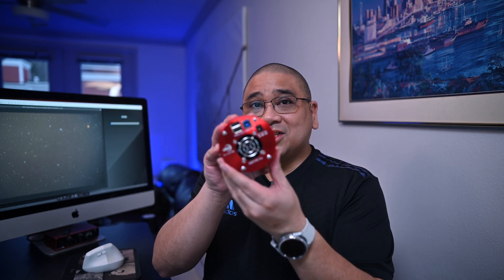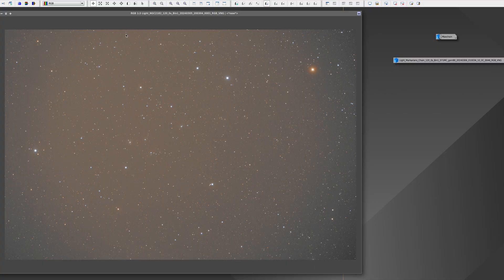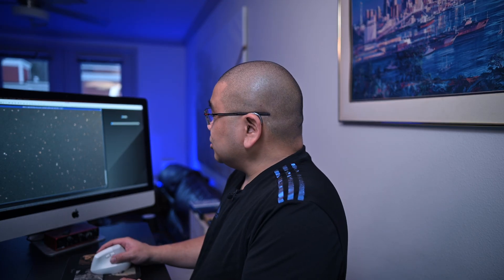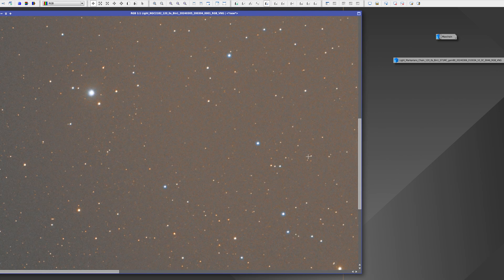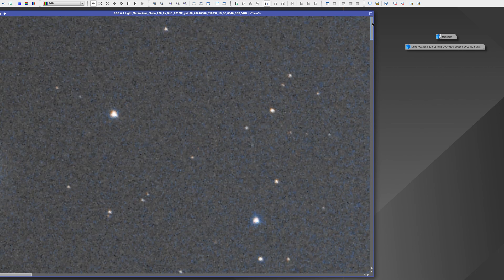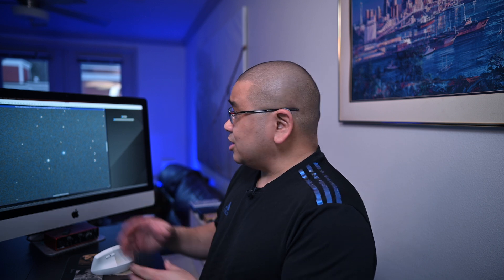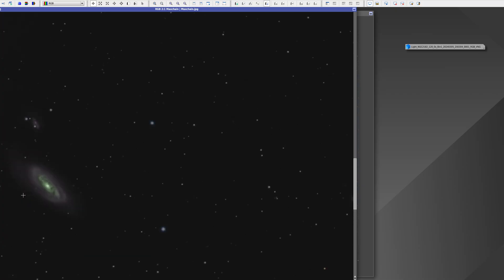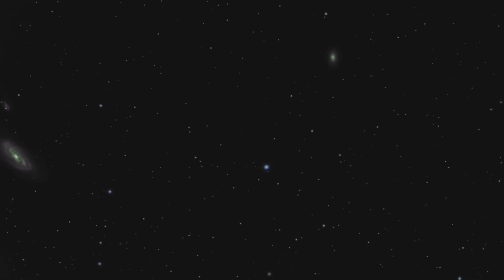Askar103 F4 OSC Star Test. My Results are in!!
In this video, we take a closer look at testing the Askar 103 at F4 in OSC. We examine how well it aligns the red, green, and blue light in the stars, and also explore the amount of vignetting you may encounter when using an APS-C sensor. Join us as we dive into the details of this exciting equipment and its performance in astrophotography.

Here's Links to the gear used in the video!

Astrophotography Dealers
Highpoint Scientific

SVbony dew heater
SVbony 50mm Guidescope
Coast Headlamp
Collapsible Cart with Wheels